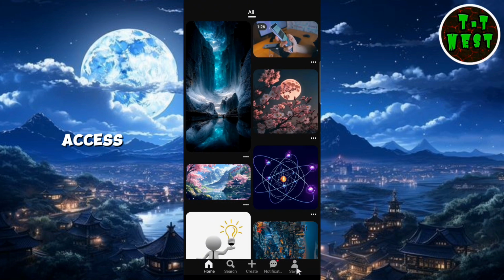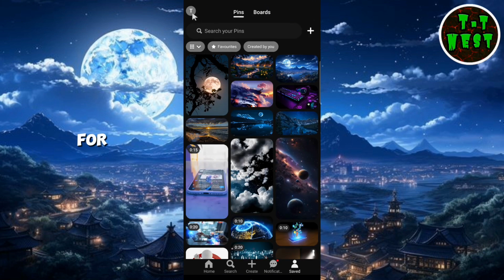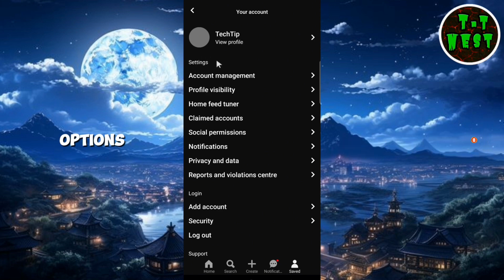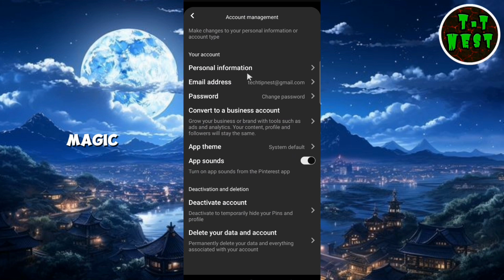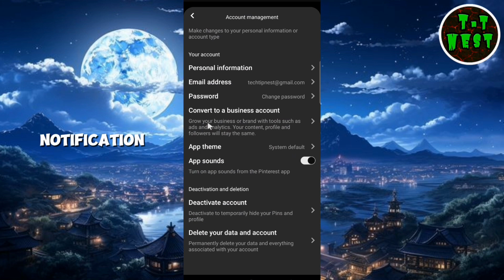Pinterest Notification Off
To turn off notifications on Pinterest, follow these steps:

1. Open the Pinterest app and tap your profile icon in the bottom-right corner.
2. Tap the three horizontal dots in the top-right corner to access 'Settings.'
3. Select 'Notifications.'
4. Toggle off any notifications you no longer want to receive, including push notifications, email notifications, or in-app notifications.

By turning off Pinterest notifications, you can manage when and how you receive updates from the app.